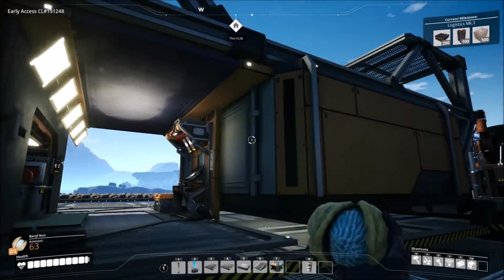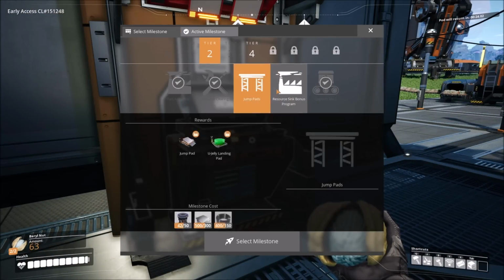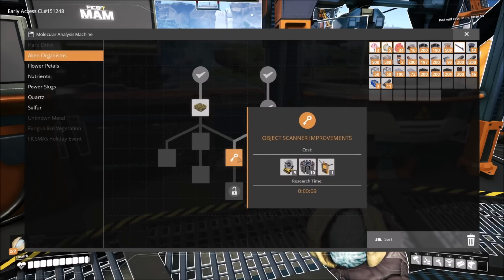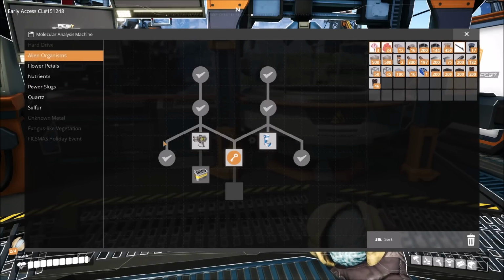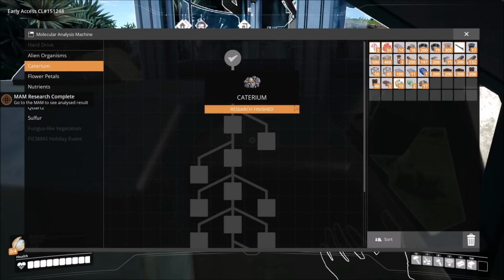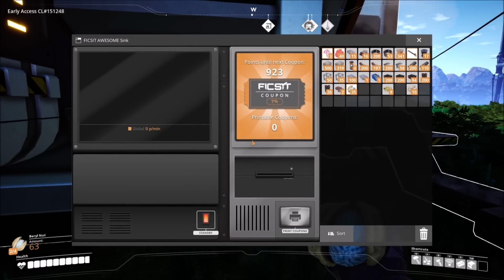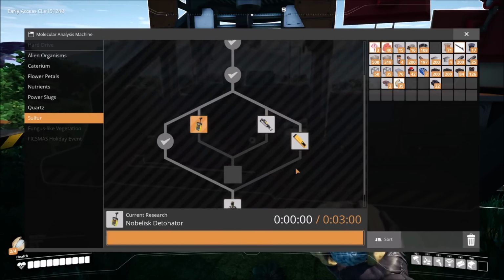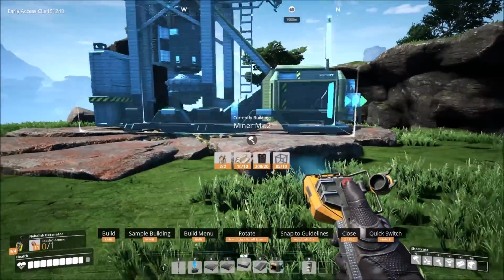Satisfactory Ep12 Sulfur, Explosives, and Caternium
Lots of MAM research and exploration today!